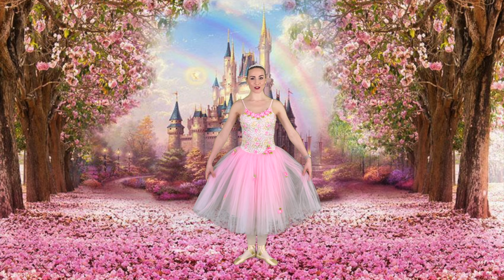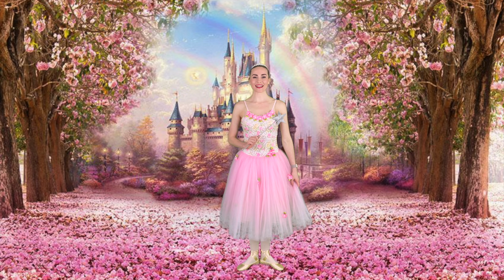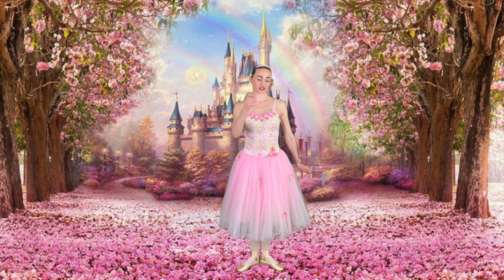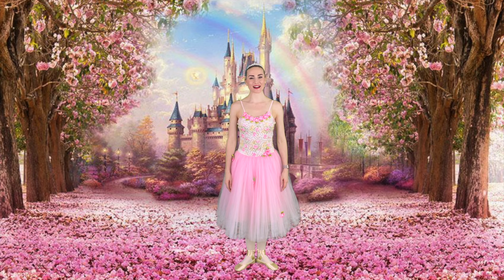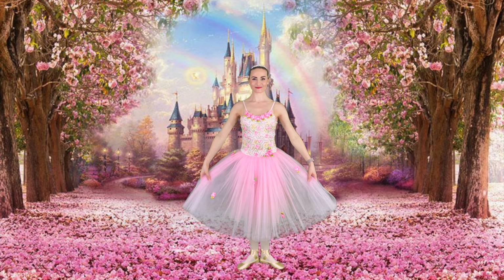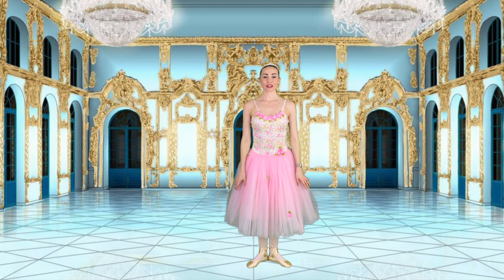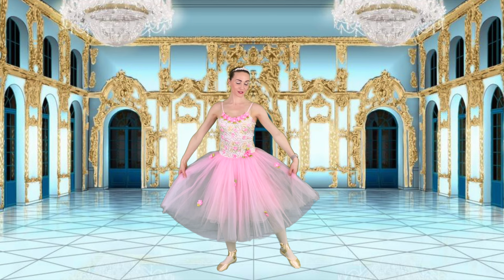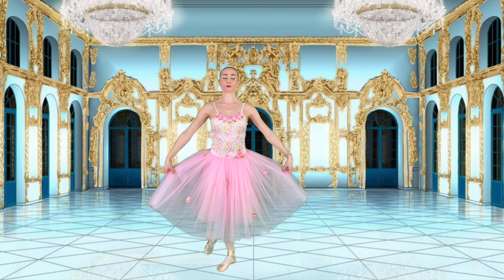ROYAL BALLET class 👑 Beginner Family & Kids Dance Class | Dance along & learn routines to music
Ready for your next Ballet recital? Royal Ballet Class to dance along with! Lots of new dance tutorials, routines all packed in this new lesson! Practice your plies, arm and feet positions and more! My ballet classes are fun & easy for new starters - I really hope you enjoy dancing with me 💕

00:00 - Intro
00:22 - Warm-up
01:40 - Gallops & Marches
04:37 - 5 Little Princesses Jumping on the Bed
06:53 - Pliés & Tendus
09:35 - Princess Kiss
14:33 - Invited to the Royal Ball
21:34 - Stretches, Curtsys & Bows
22:50 - Thank you for dancing with me!

🩰 INTERACTIVE DANCE CLASSES - If your child enjoys this class they would LOVE my Fairytale Ballet classes which are delivered LIVE on Zoom.

🎉 PARTIES - Virtual Parties & Character Video Messages available from Miss Hannah, Princess Belle, Princess Anna, Fairies, Pirates and more perfect for Birthdays and other special occasions

Thank you to everyone for your support and happy dancing!